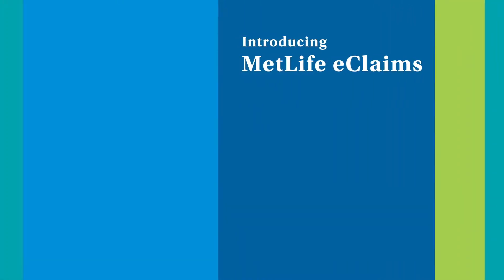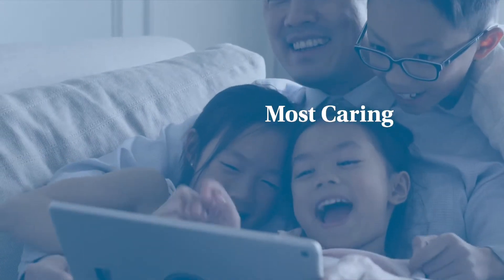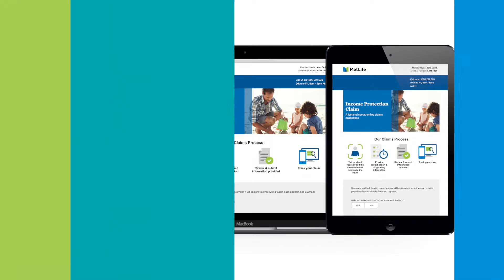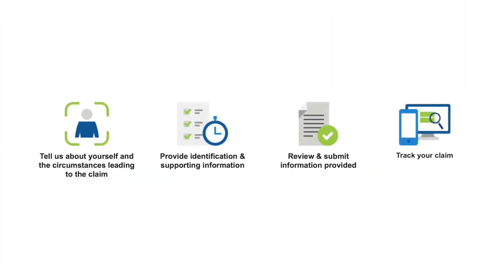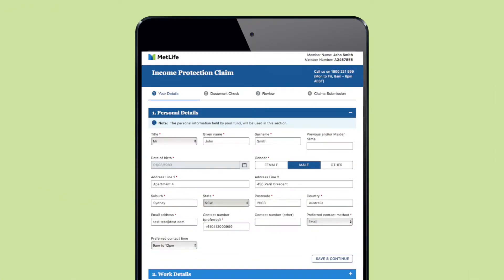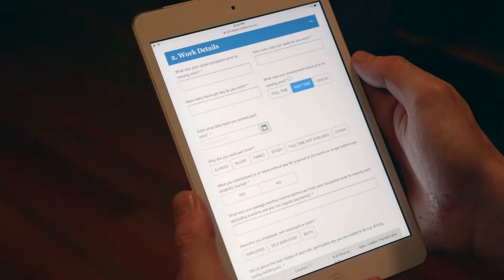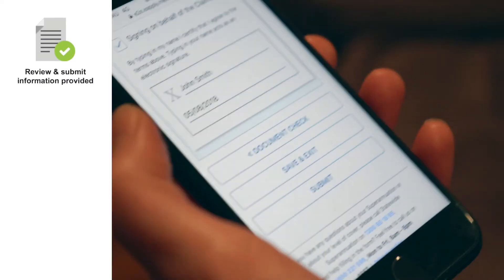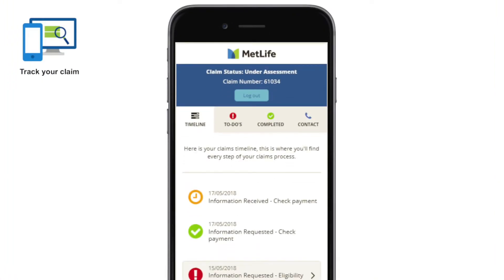Introducing MetLife eclaims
MetLife Australia eclaims system built using customer centric design to simplify the Life Insurance claims process